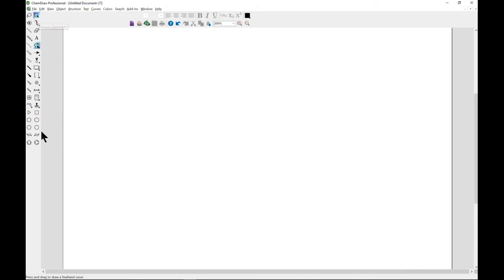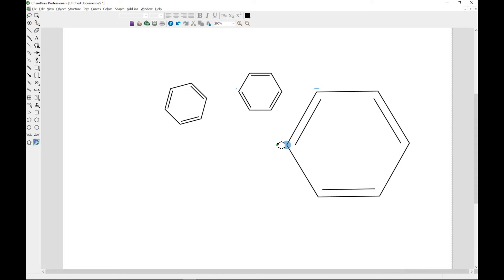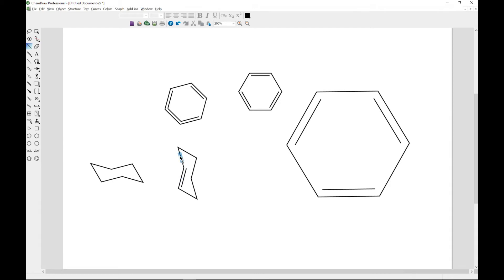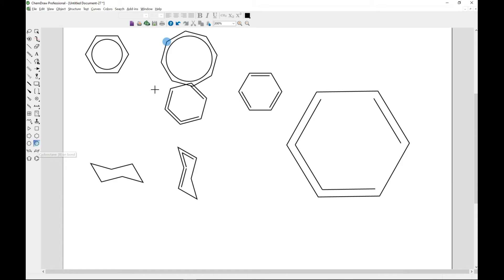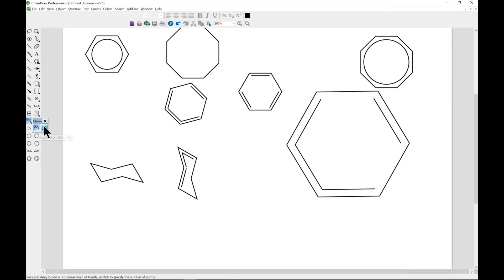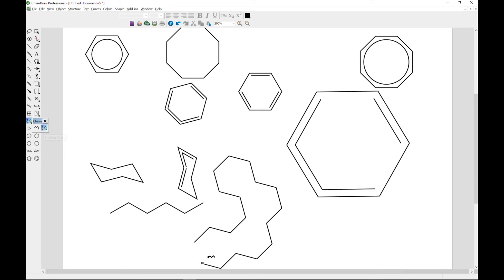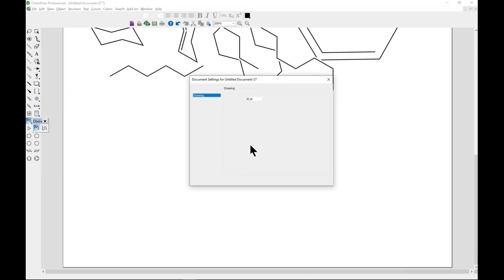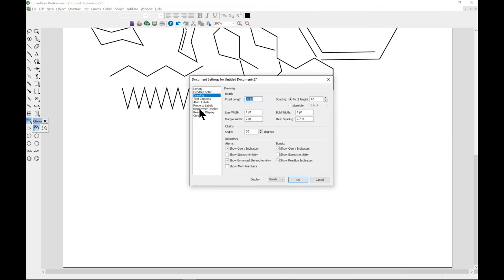Drawing Rings and Chains in ChemDraw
This video demonstrates how to effectively draw rings and chains in the ChemDraw software